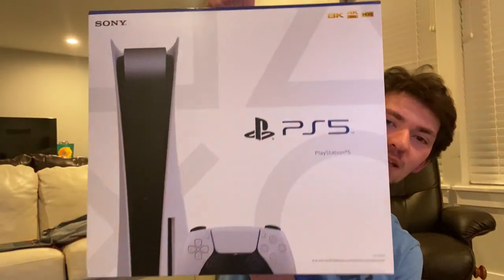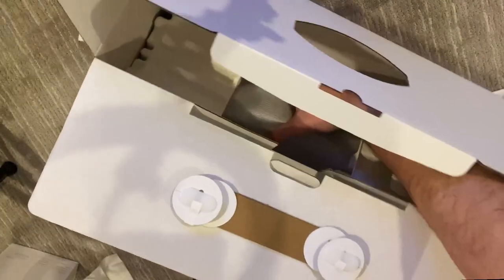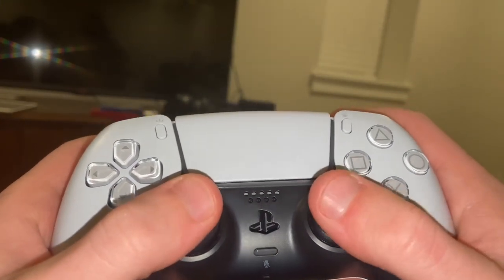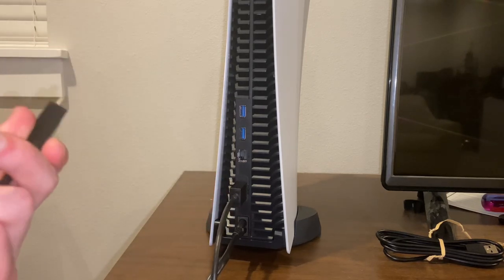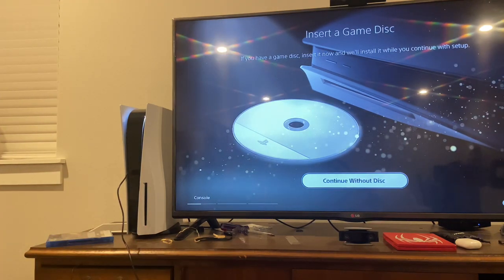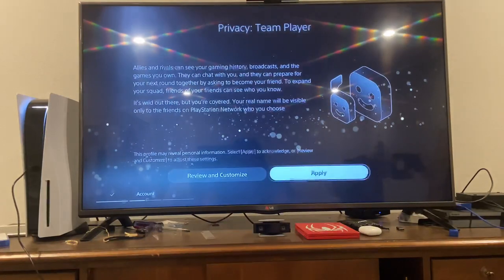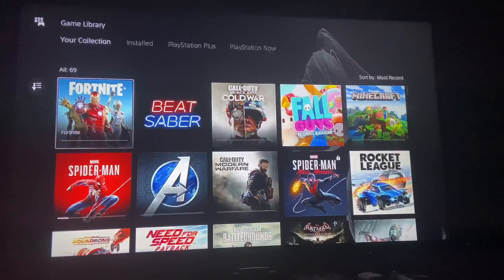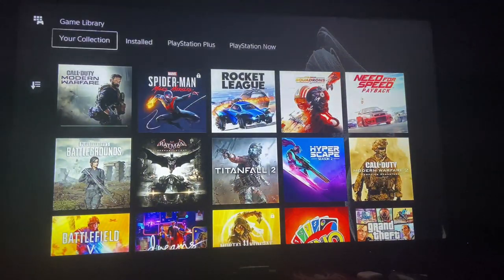PS5 Unboxing/Setting up